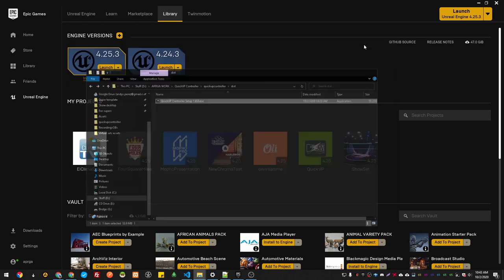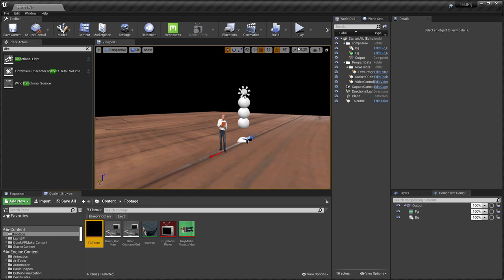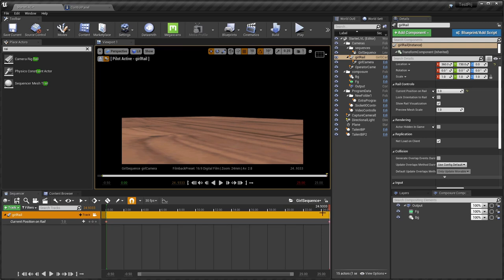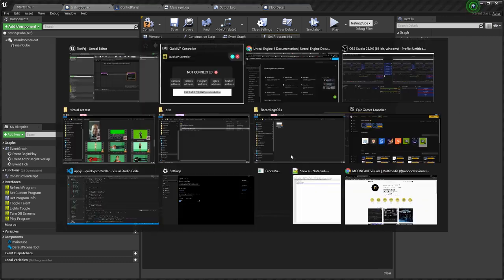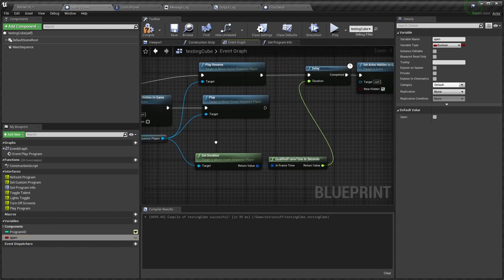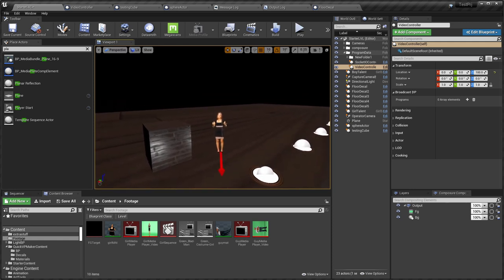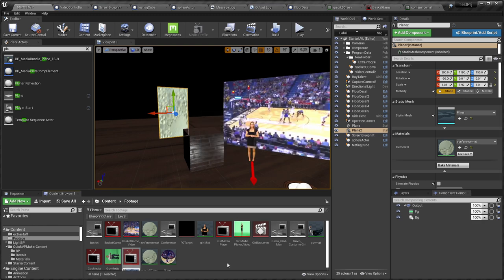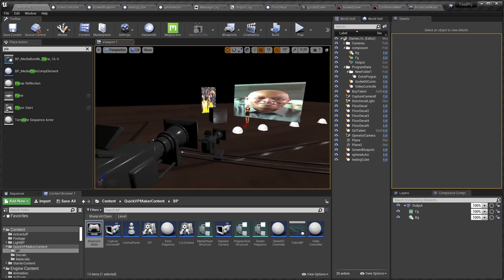⚡ Unreal Engine -virtual production Tutorial with QuickVP Controller and project Template (OUTDATED)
In this tutorial we are going to be working with an Unreal Engine project that can be used as a template for your next trackless virtual production  project, this project will allow to dynamically connect with the QuickVP controller, with is a software that i created to control your program remotely in real time by using websocket.

00:00:33 Clone the project
00:02:11 Project Exploring
00:07:51 Adding talents
00:18:30 Adding Operator cameras
00:21:19 Animating the camera
00:28:38 Adding basic lights
00:32:56 Creating first pop up
00:56:15 Adding extra programs
00:59:25 Adding a big screen
01:08:18 Understanding video controller
01:17:25 TAA on backscreens and fix for elements in front of talent

Contact / quotation for customized versions or projects / One on One classes